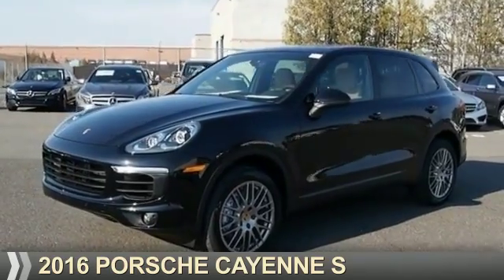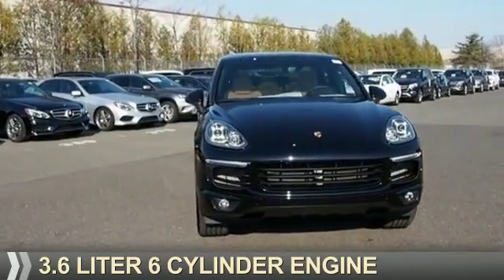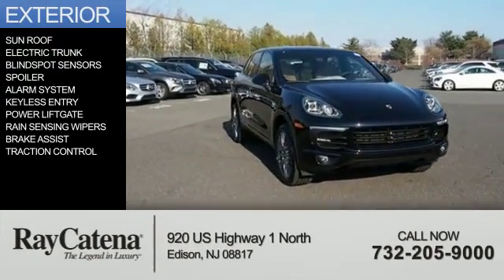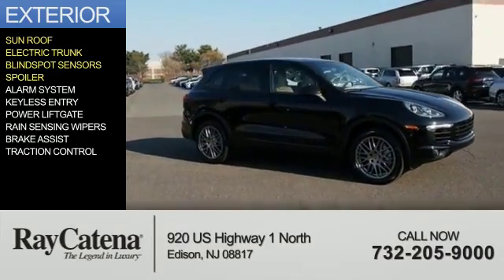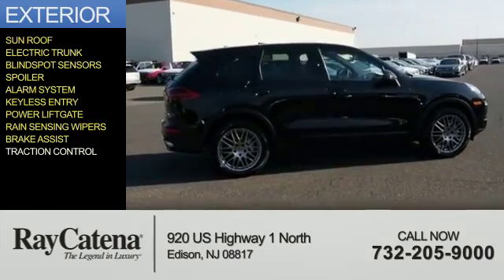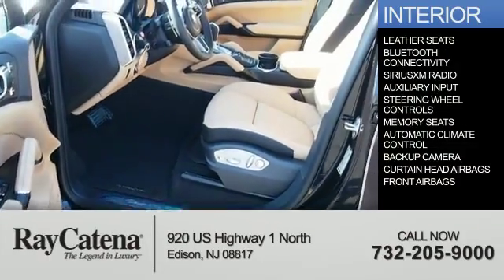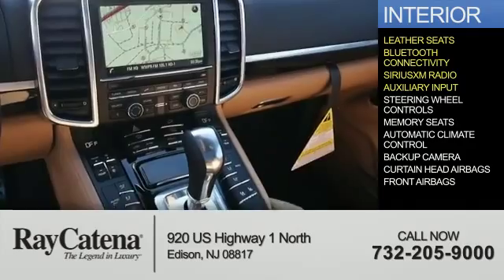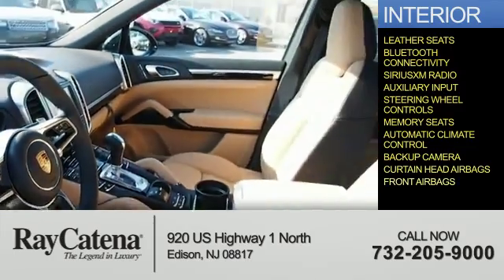2016 Porsche Cayenne P16509 - Edison NJ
Year: 2016
Make: Porsche
Model: Cayenne
Trim: S
Engine: 3.6 liter 6 Cylindercylinder AWD
Transmission: 8-Speed
Color: Black
Mileage: 13
Address:
VIN:WP1AB2A26GLA95813